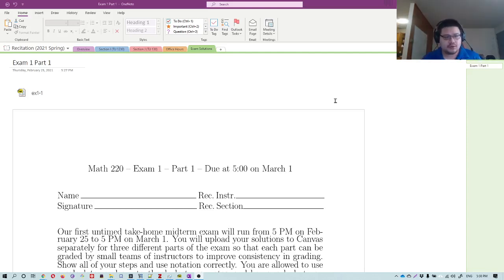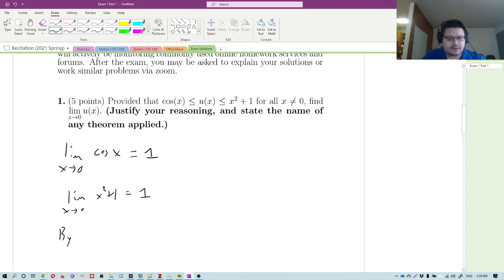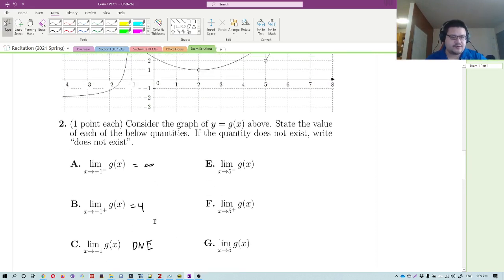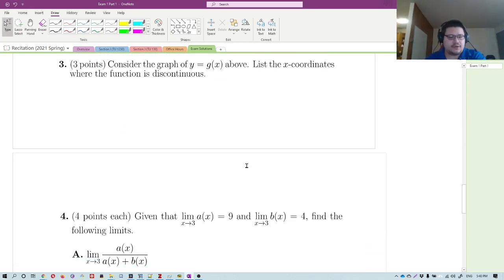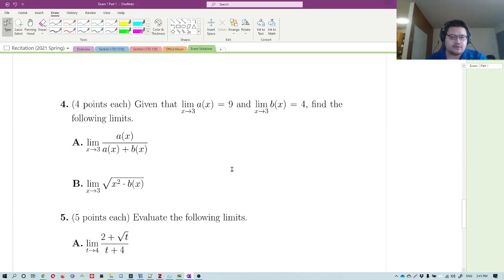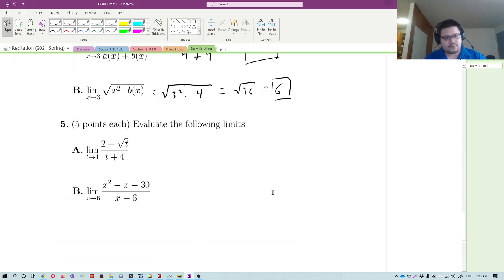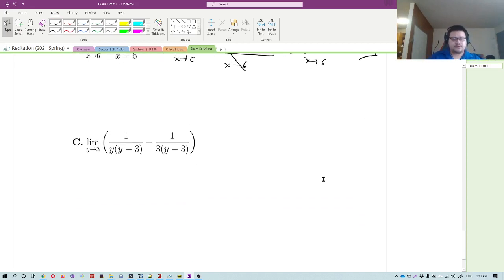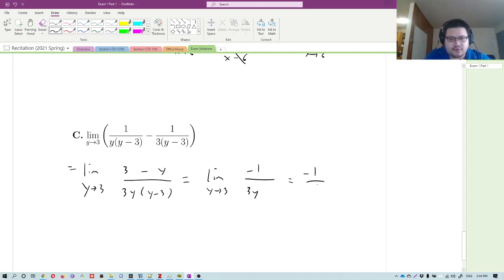2021 Spring Calc 1 Exam 1 Part 1